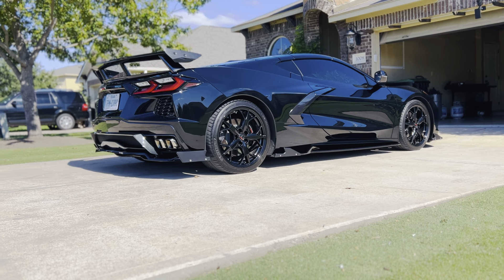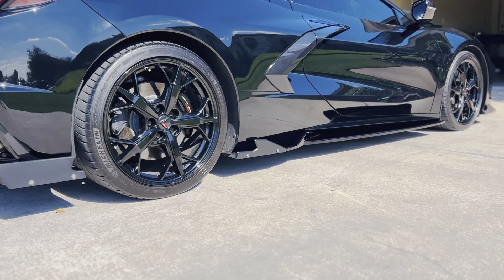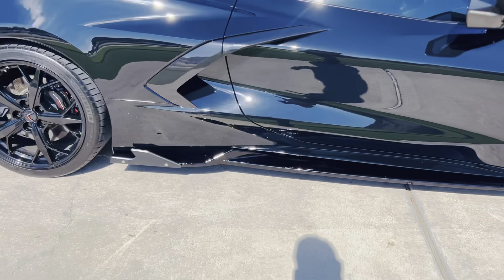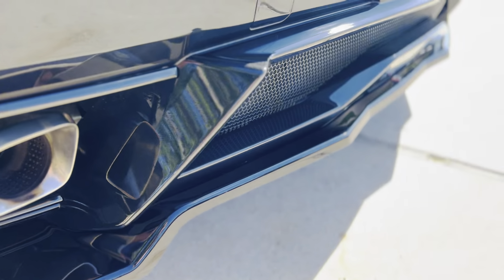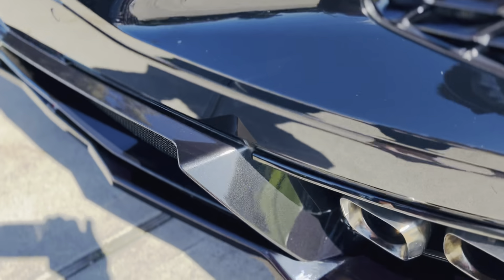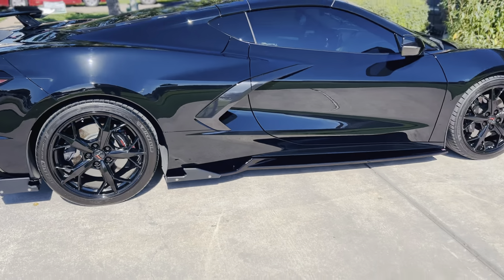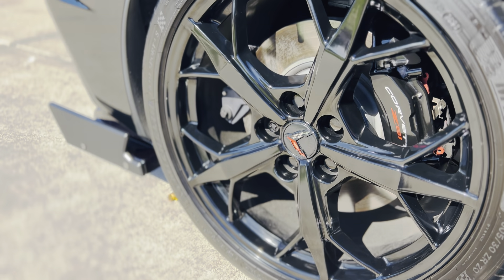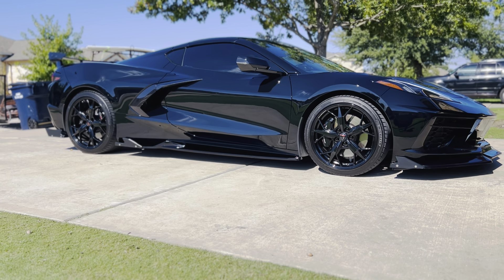Blacked out C8 Z51 walk around in depth!!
2021 C8 z51 blacked out in depth aftermarket mods